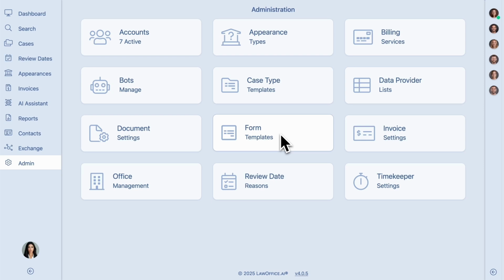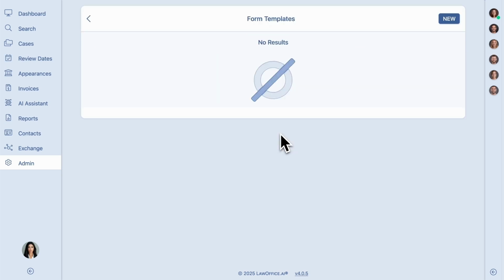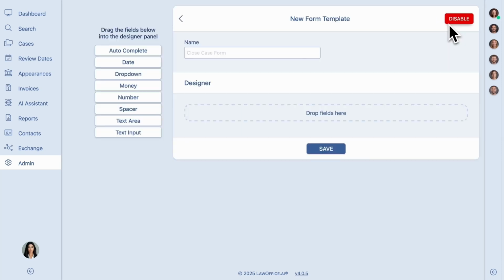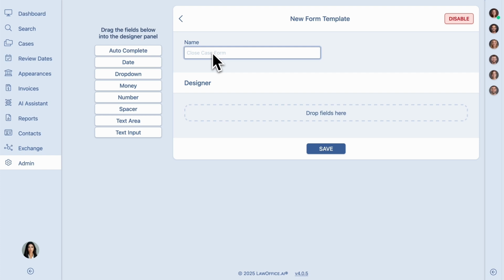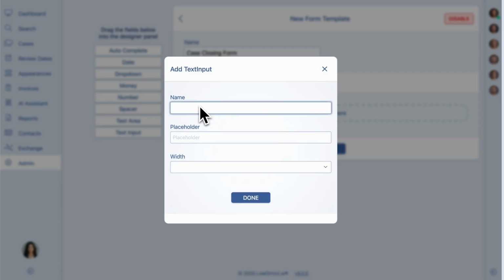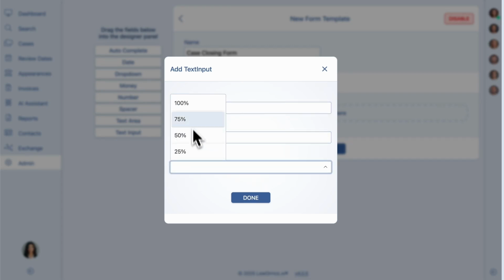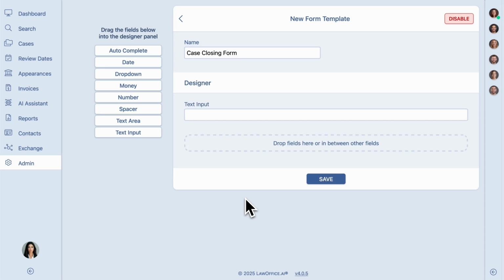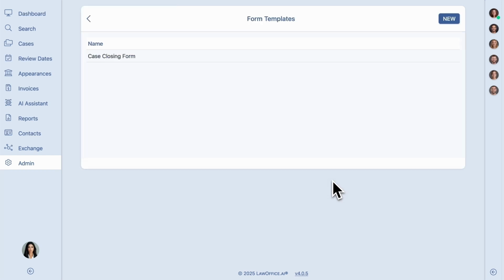Law Office AI: Form Templates - Build Custom Forms with Ease!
In this tutorial, we dive into the Form Templates section of the admin panel! 🚀 These templates work similarly to case type templates but are specifically designed for creating individual forms—whether they're filled out manually by users or automatically by bots.

We’ll walk you through:
✅ How to access and navigate the form templates section
✅ Creating a new form using the form designer
✅ Drag-and-drop elements to customize your form layout
✅ Saving and finalizing your form efficiently

If you're familiar with case type templates, this will be a breeze!